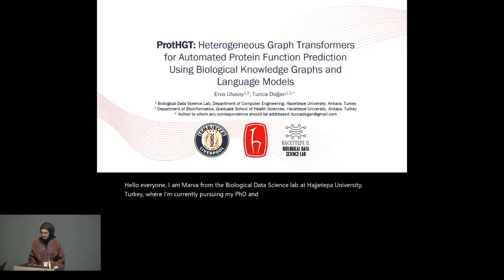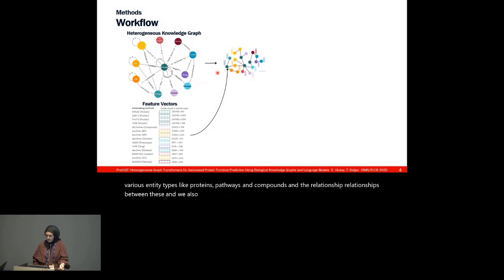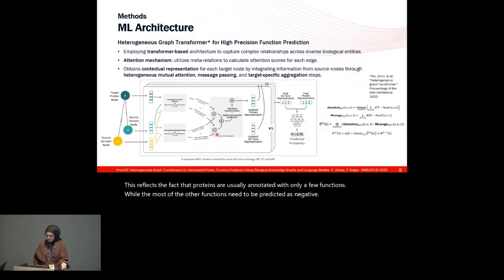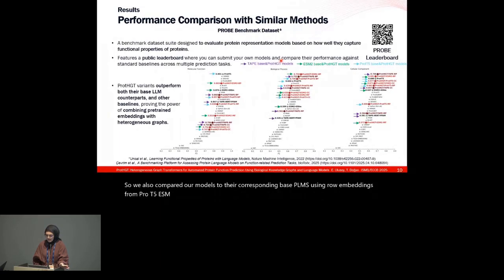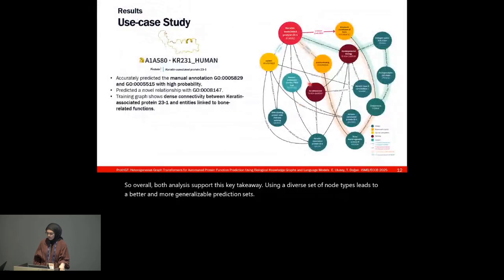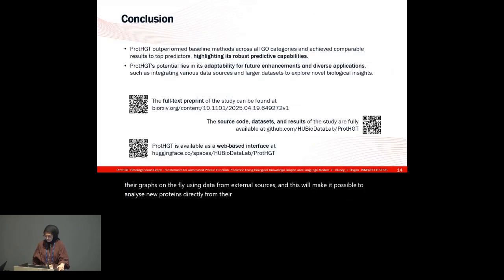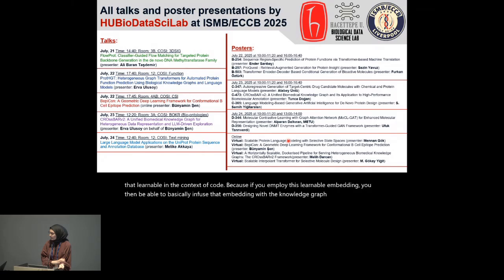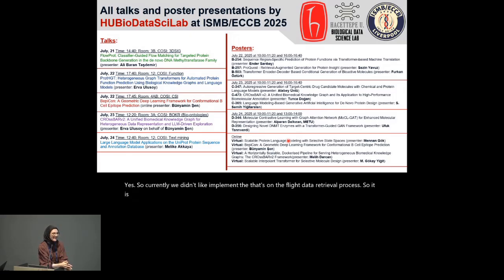ProtHGT: Heterogeneous Graph Transformers for Automated... - Erva Ulusoy - Function - ISMB/ECCB 2025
ProtHGT: Heterogeneous Graph Transformers for Automated Protein Function Prediction Using Biological Knowledge Graphs and Language Models - Erva Ulusoy - Function - ISMB/ECCB 2025